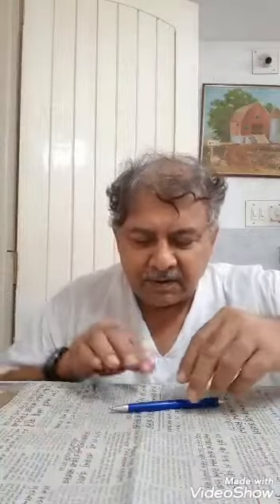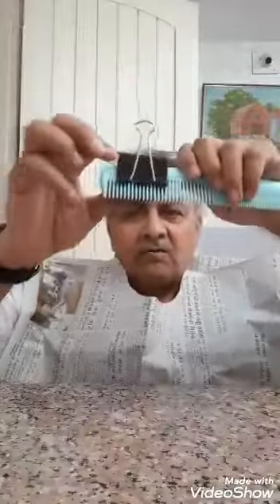how you selfcutting your hair during lockdown